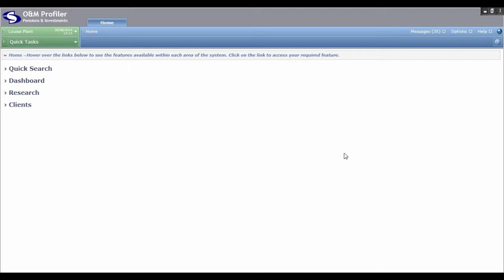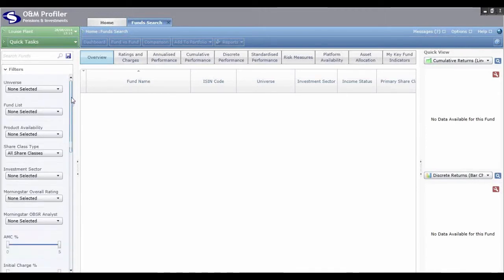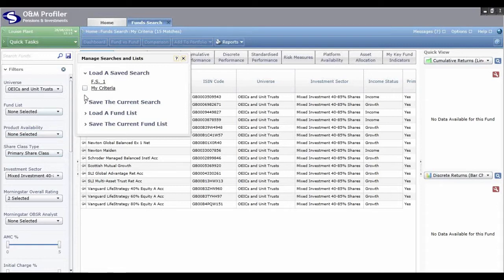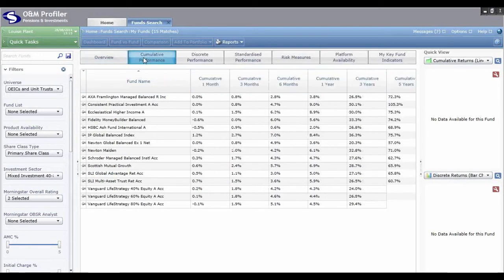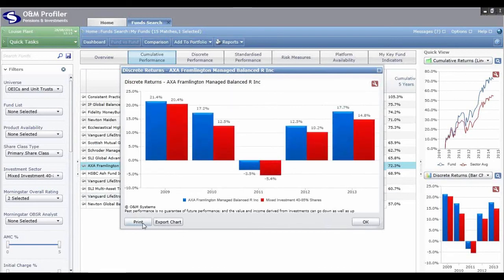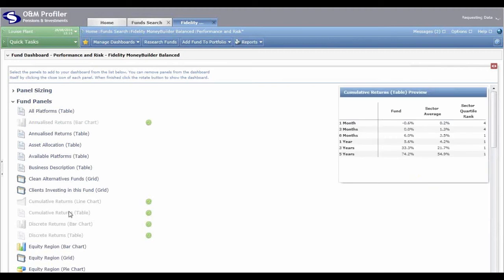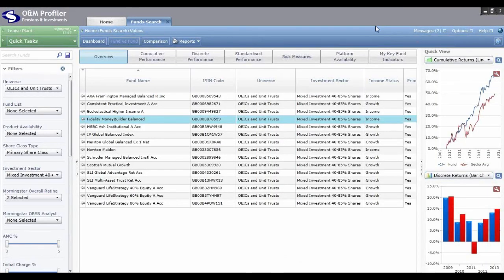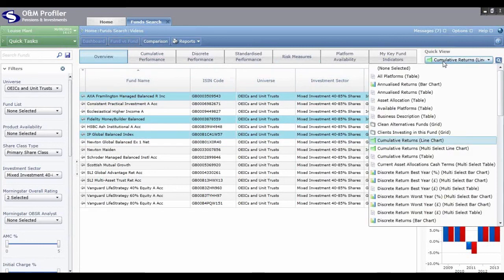Fund Research - Detailed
This video will provide you with a detailed demonstration of the Fund Research area within O&M Profiler.